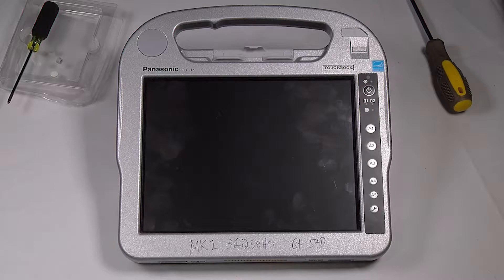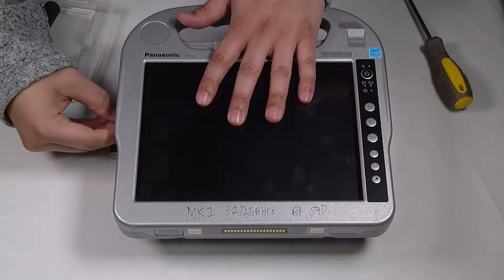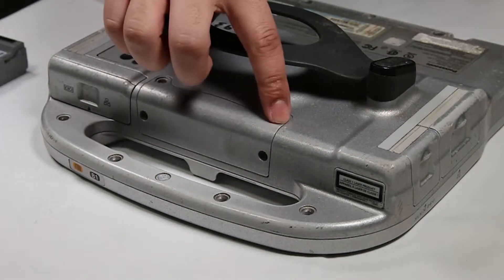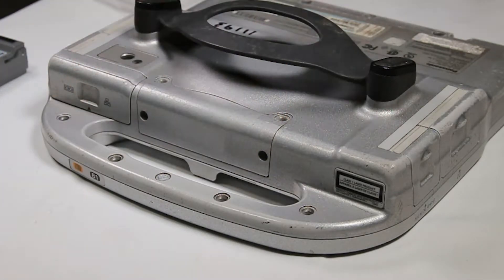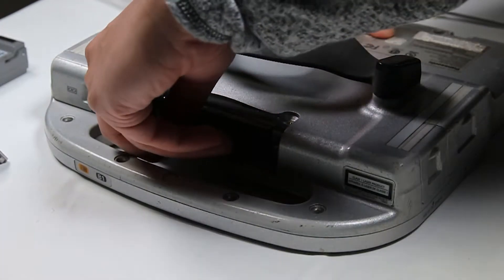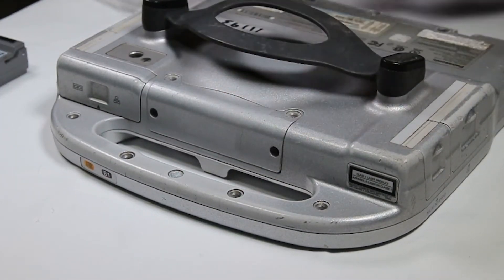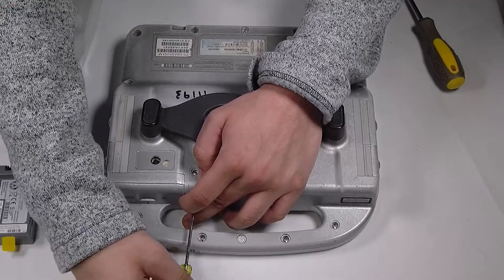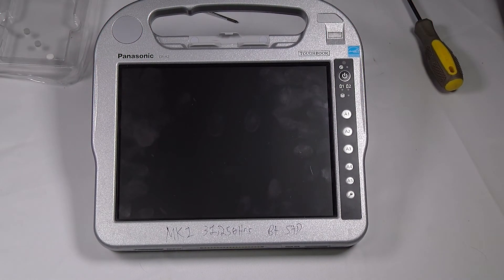Upgrade Your Panasonic Toughpad CF-H2 Hard Drive!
We'll be giving you the steps to properly upgrade or replace the Hard Drive, in your Panasonic Toughpad CF-H2. And how you can bring some of our techniques into your own fixes.

▬ Chapters ▬

00:00 | Introduction
00:15 | Remove the Battery
00:25 | Take off the Hard Drive Port Cover
01:10 | Take out the Hard Drive
01:20 | Install the New Hard Drive
01:32 | Put the Hard Drive Port Cover Back On
02:04 | Conclusion

▬ Social Media ▬